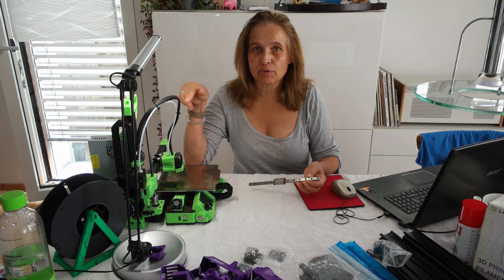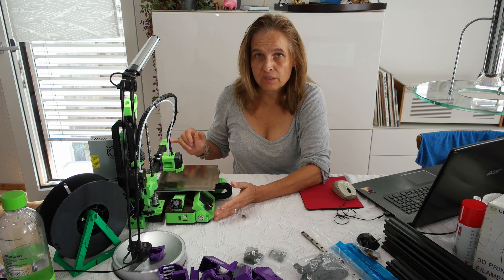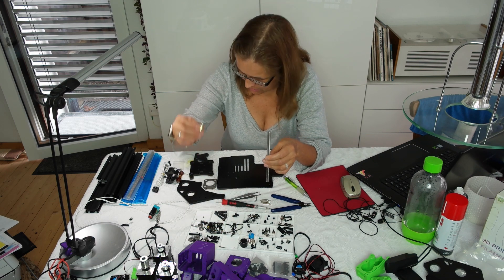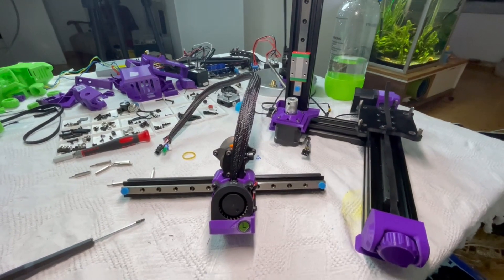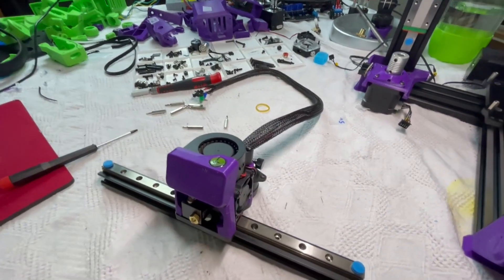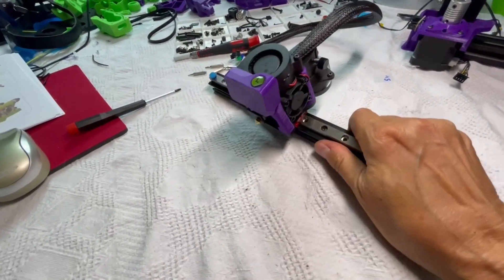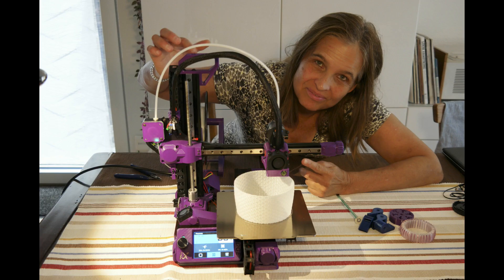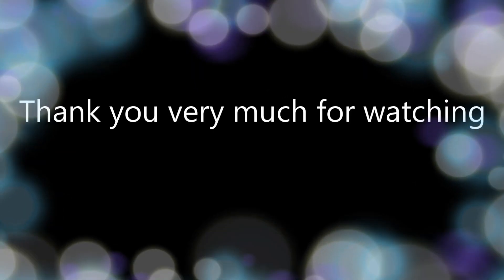Upgrade of the Lerdge iX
In this video I'm upgrading my Lerdge iX to linear rails and the Aquarius direct extruder. The upgrade was kindly provided to me by Lerdge.
I have realized, that Lerdge has reacted immediately. They now offer the Lead Screw nut on their web store.
So far my experiences with the printer have beern really great. It has been even been printing really nicely with the PET filament that I create from PET bottles using the PETBot.